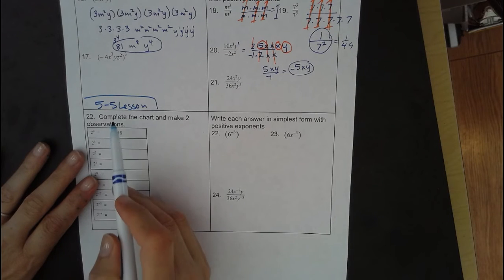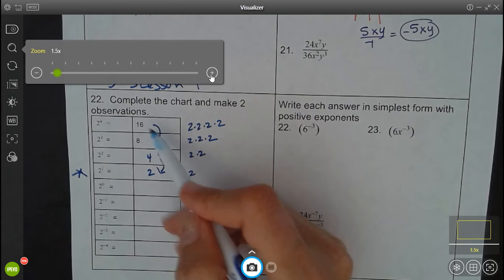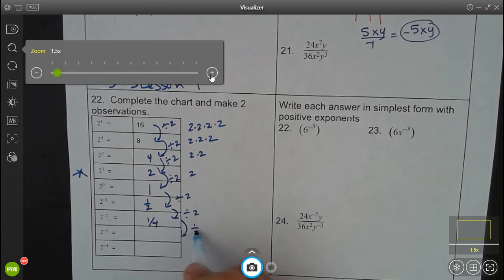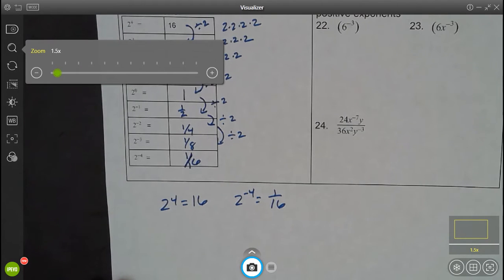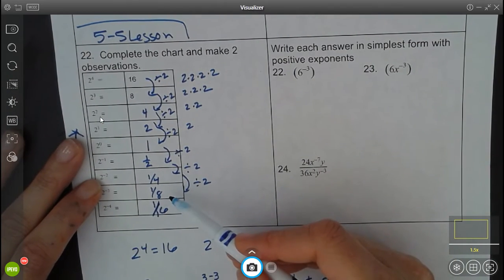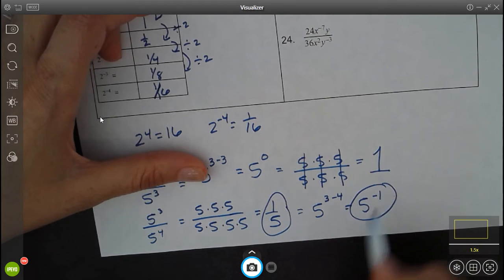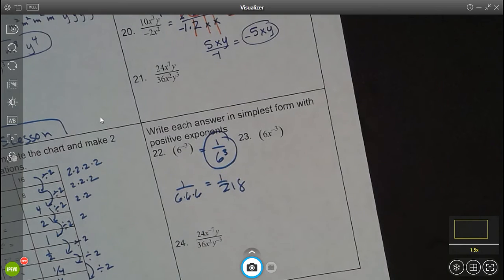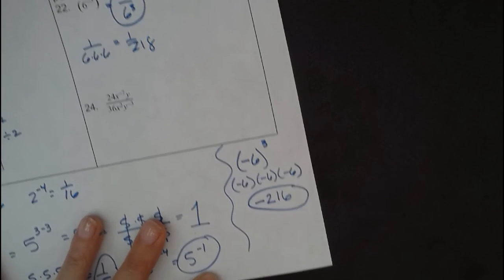Accel: Lesson 5-5 Negative and zero Exponents